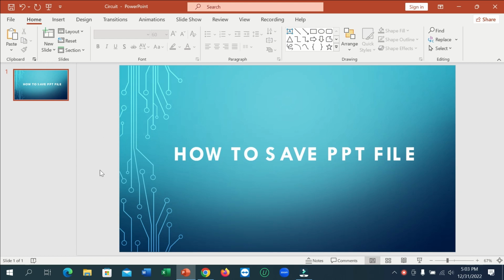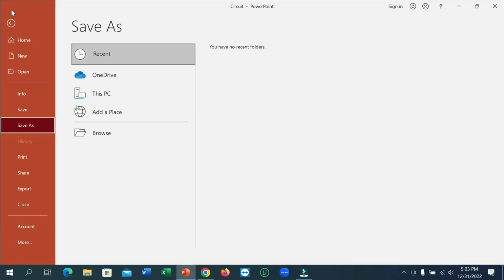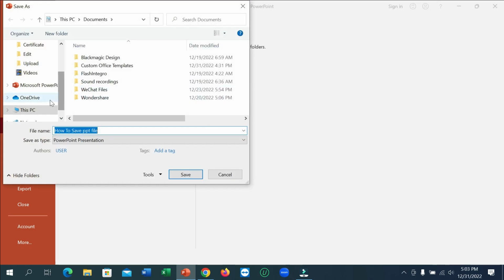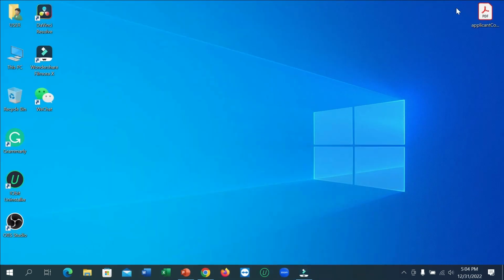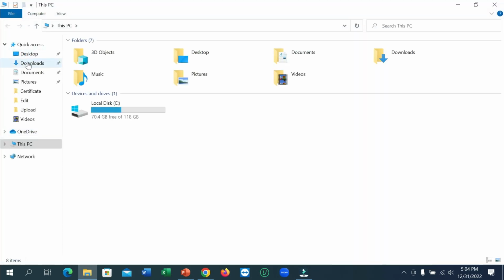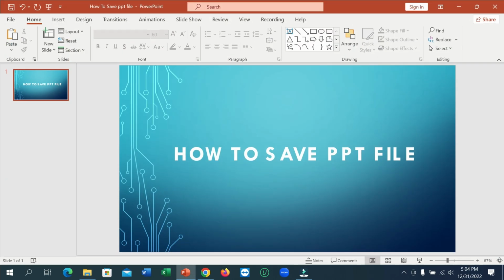How To Save PPT File | How to Save File in PowerPoint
How To Save PPT File